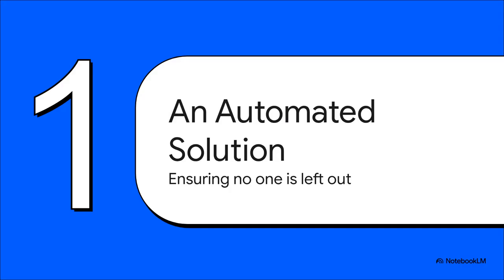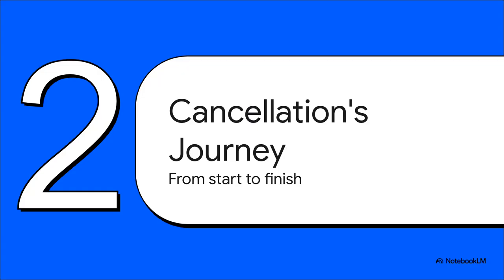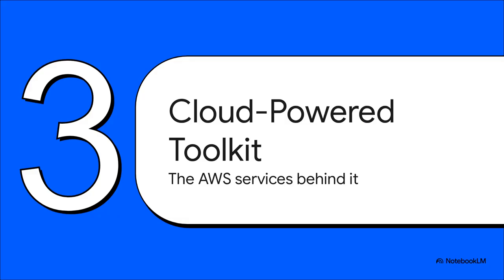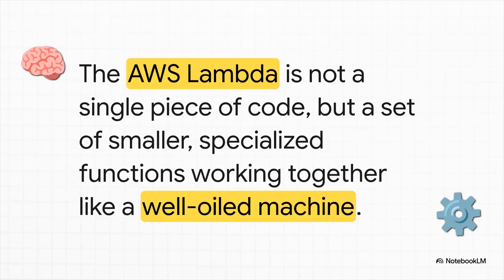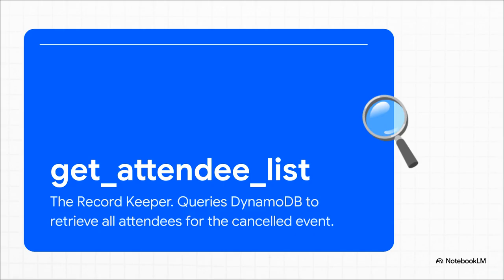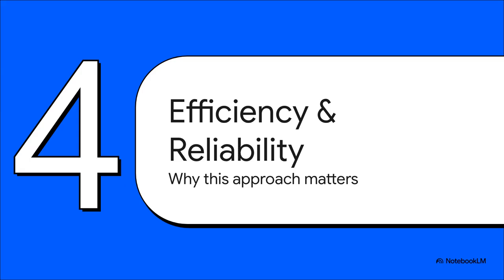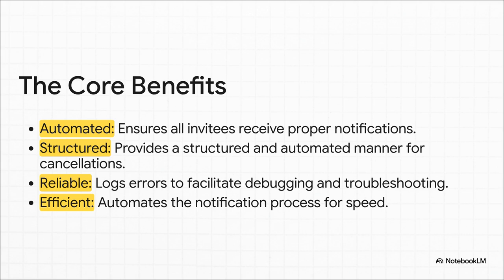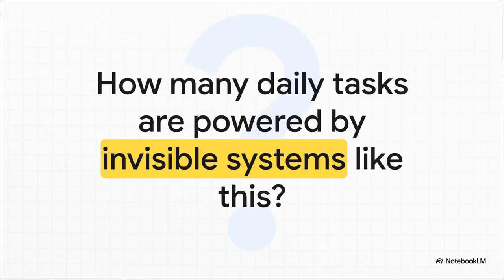Chapter 6 - AWS Calendar Invite Server Canceled Event Attendee Staging for AWS Developers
This documentation from GitHub provides a technical overview of the "Stage Attendees for Cancelled Event" function within a Calendar Invite Server (CIS). It describes how this function, utilizing AWS services such as Lambda, SQS, DynamoDB, and SNS, automates the process of identifying attendees for a canceled event and queuing cancellation notifications. The document outlines the event processing flow, key functions involved in retrieving attendee lists, queuing cancellations, and cleaning up messages. It explains the data handling and error handling mechanisms specific to this feature for the final on the fly creation of the Canceled Calendar Invite going out to all customers that have replied  Y or M via the calendar receipt.